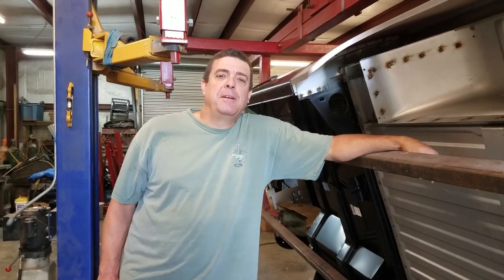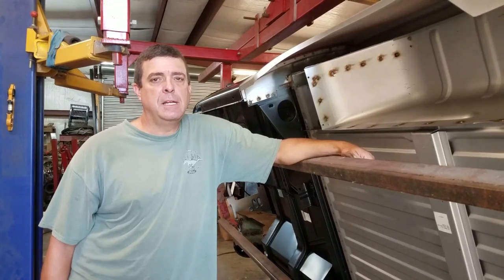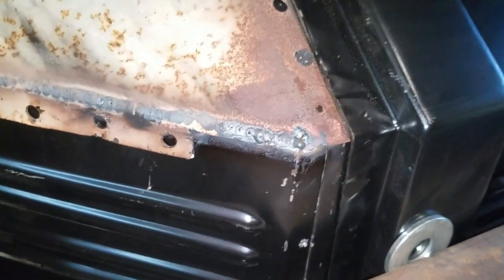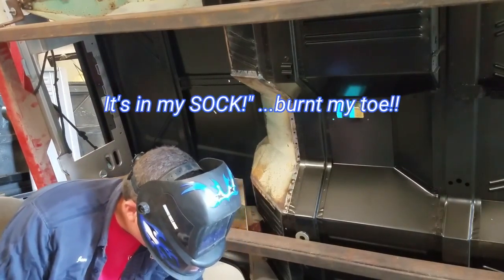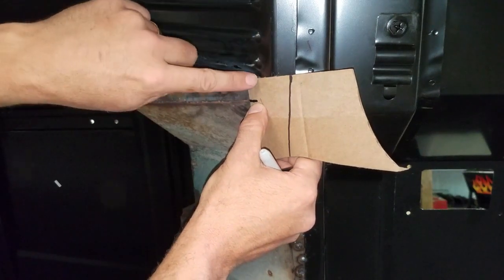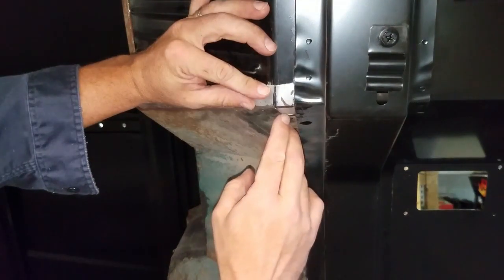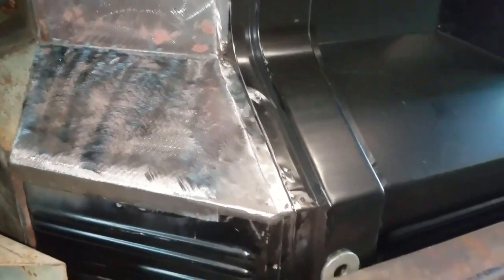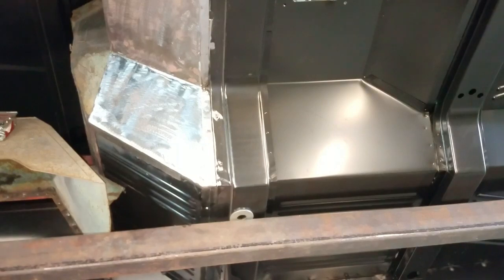Dang It Spots! - 1966 Ford Bronco Restoration Project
Classic Bronco
Early Bronco
1st Generation Bronco

Every build has those spots that make you go "Dang It!" every time you see them.  I try to fix those spots as I go.  These spots always come up so when you have one that just keeps jumping out at you fix it now because that is all you will see when you are done.

Aftermarket parts are modified to make fit correctly.
One of my Granddaddy's sayings was "You can't make a silk purse from a sow's ear" and it applies to these poor fitting aftermarket, reproduction parts.
Installed parts on this Bronco to date:
Floor pan assembly
Kick panels
A pillars
Rocker panels
driver fender apron
doors
hood
radiator support
Quarter panels upper and lower
Fender Installation